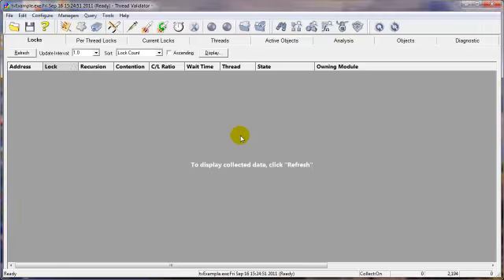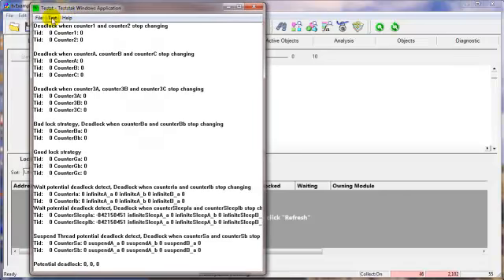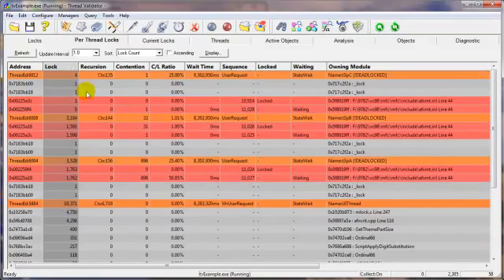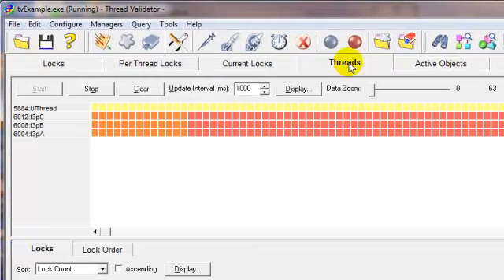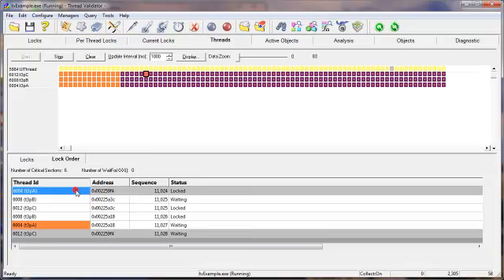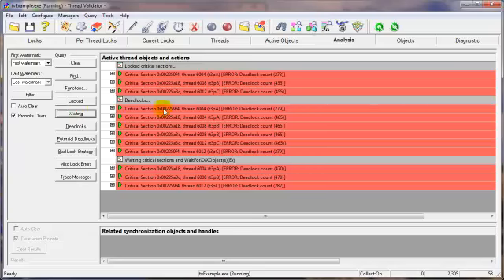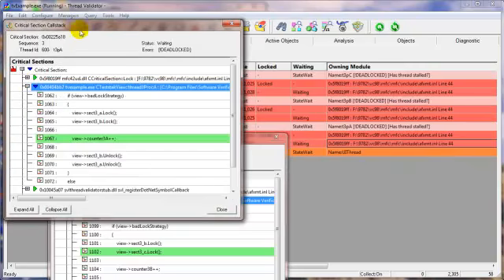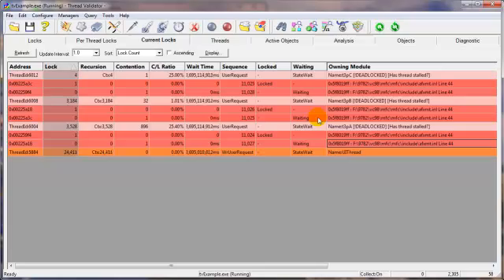C++ Thread Validator overview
Overview of the C++ Thread Validator thread deadlock detection software tool for 32 bit and 64 bit Windows applications.